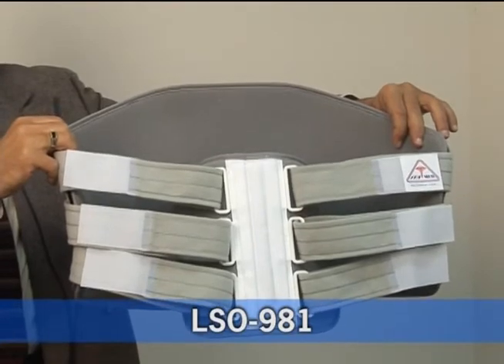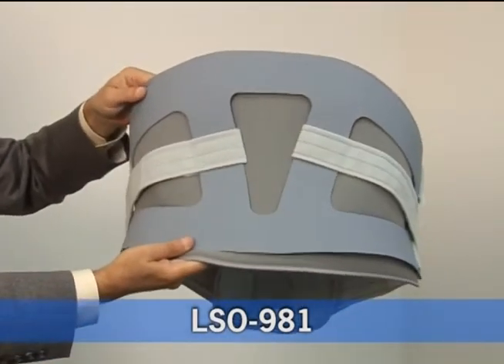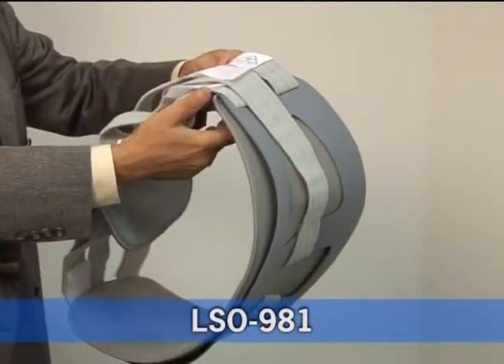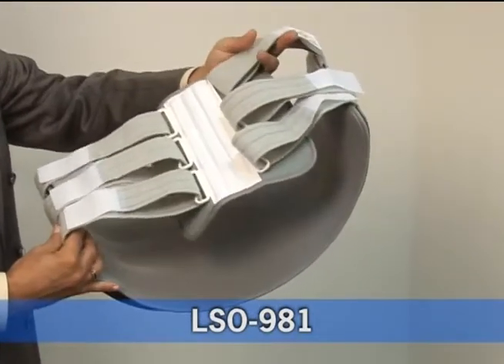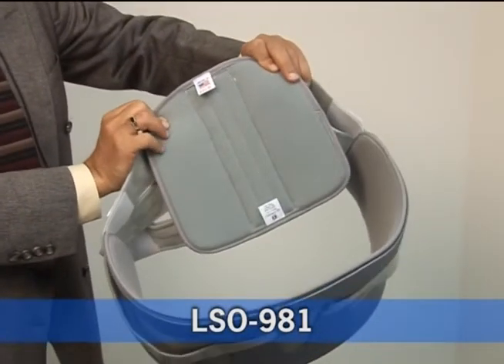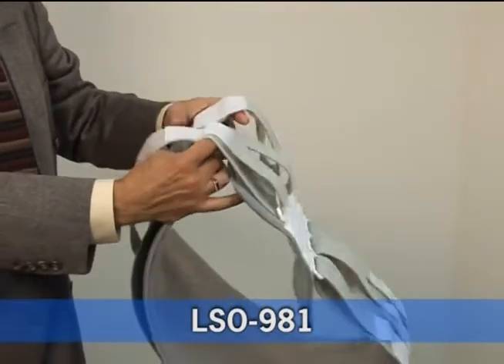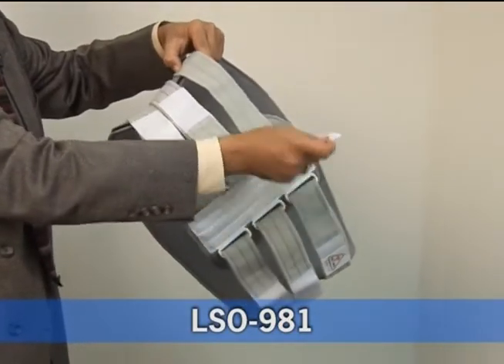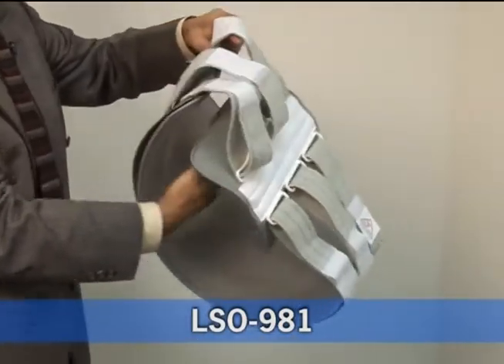ITA-MED® Back Support Lumbo-Sacral Orthosis (Chair Back) LS0 981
ITA-MED Lumbo-Sacral Orthosis support is an excellent bracing option for conservative back care. It's designed with a super-lightweight frame and removable plush soft foam liner.

Product Features and Benefits:
• Six adjustable pulls with double-sided Velcro closure
• Apron front with pocket and moldable insert, three pairs of metal attachment loops
• Recommended to assist in reduction of lordosis through general abdominal compression while providing back stability. Also recommended for recovery after serious back injuries

Amazon.com
BettyMills.com
Sears.com
Diapers.com
Soap.com
Target.com
Walmart.com
Walgreens.com
Drugstore.com
Fitmaternity.com
Hayneedle.com
FullofLife.com
SCS Direct Inc.
The CareGiver Partnership
Chain Drug Marketing Association
Zulily.com
Nutragroup.com
Shoebuy.com
Wayfair.com